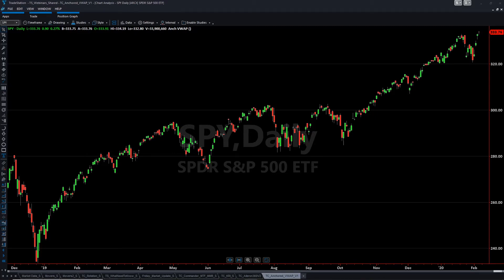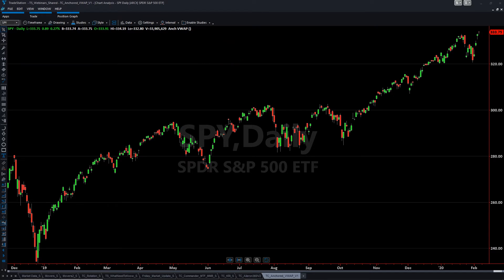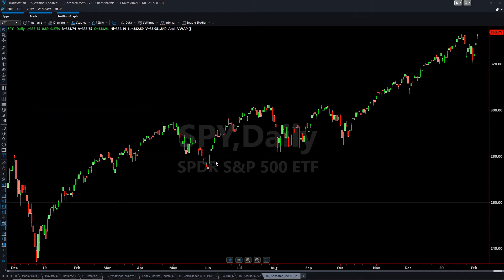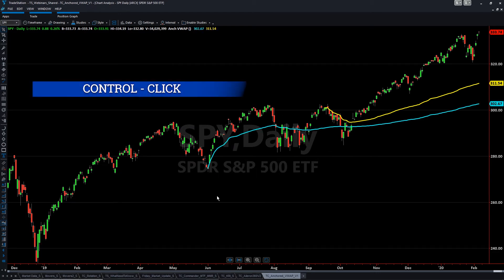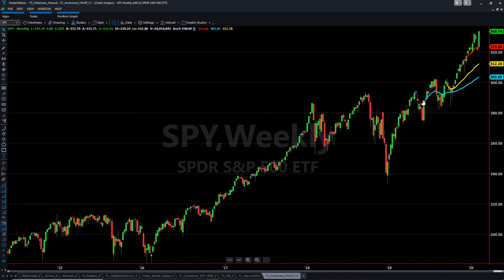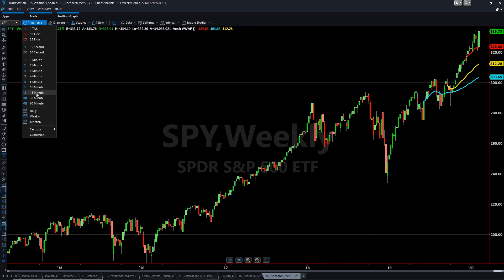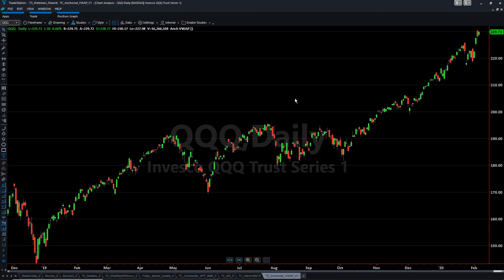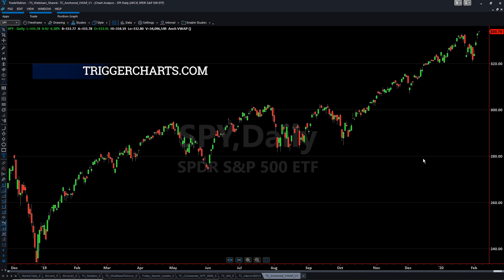AlphaTrends - Anchored VWAP Introduction Tutorial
A quick tutorial showing how to use the modifier keys with mouse clicks to add anchored VWAPs to a chart.